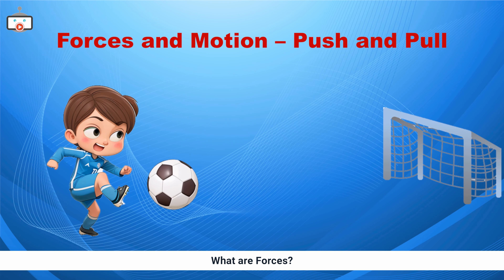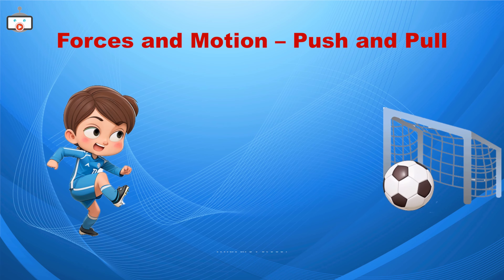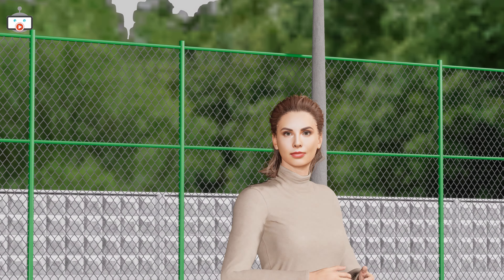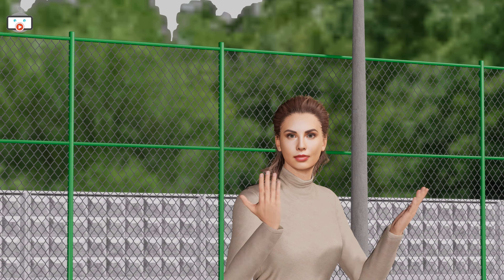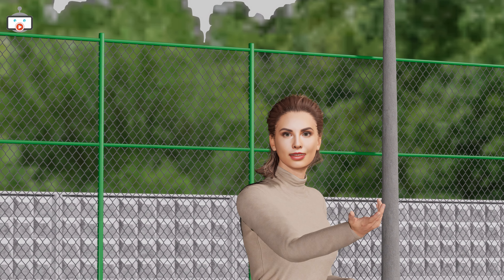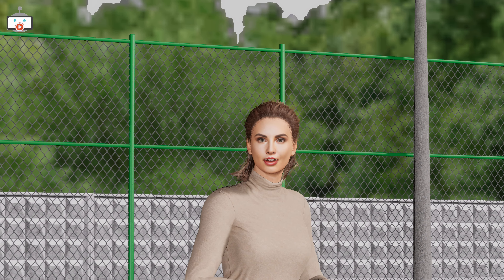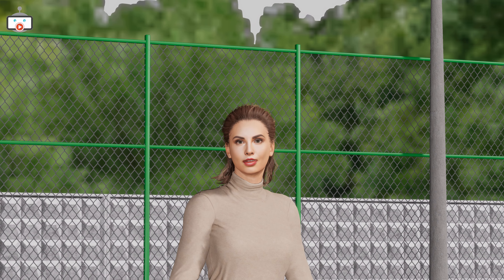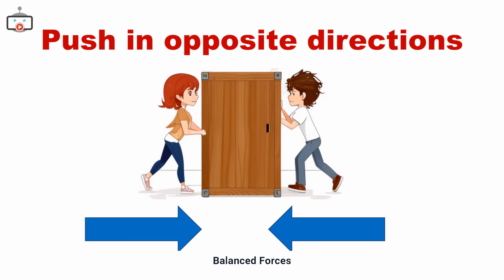Forces and Motion - Balanced and Unbalanced Forces - Science NGSS - 3rd and 4th Grade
🌟 Welcome to another exciting episode with Jasmine and Kevin! 🌟

Join Jasmine and Kevin as they dive into the exciting world of forces and motion for fourth graders! In this video, we'll explore the concepts of balanced and unbalanced forces and how they affect the motion of objects.

📚 Aligned with NGSS Standards:
Based on the Next Generation Science Standards (NGSS) , this video will help you understand the fundamental principles of forces and motion through engaging animations and real-life examples. So, let's get ready to learn, experiment, and discover the fascinating world of forces and motion!

🔬 Key Concepts Covered:
- What are forces?
- Balanced forces
- Unbalanced forces
- Effects of balanced and unbalanced forces on motion

If you enjoyed this video, make sure to give it a thumbs up, leave your questions or what you've learned in the comments, and don't forget to subscribe for more awesome science adventures!

00:00 Forces and Motion
00:23 What are Forces?
00:45 Balanced Forces
01:20 Unbalanced Forces
01:49 Happy exploring!